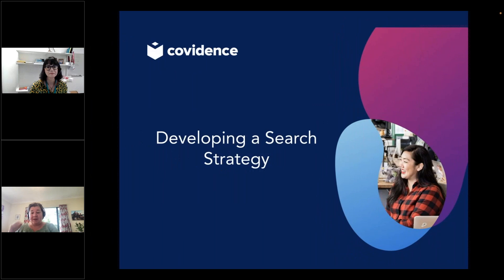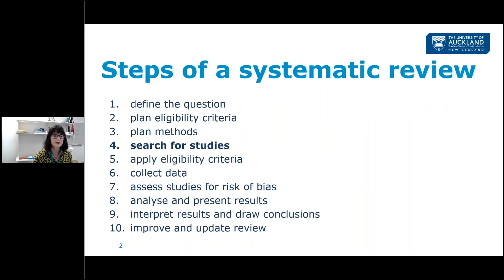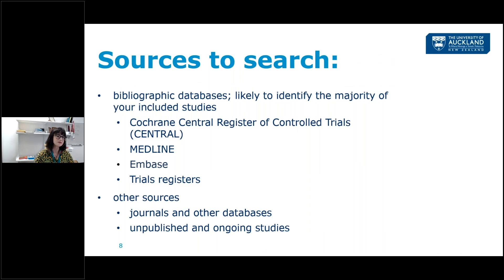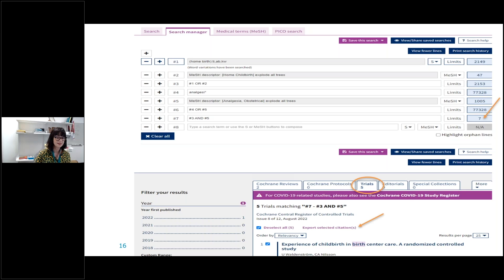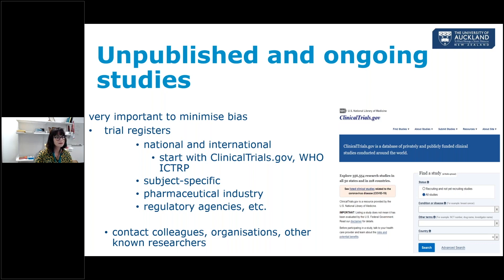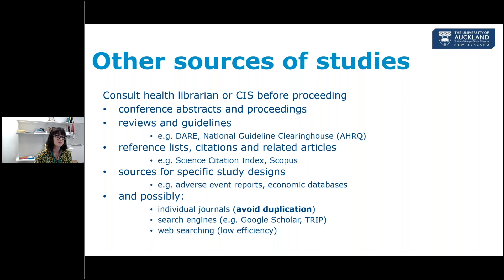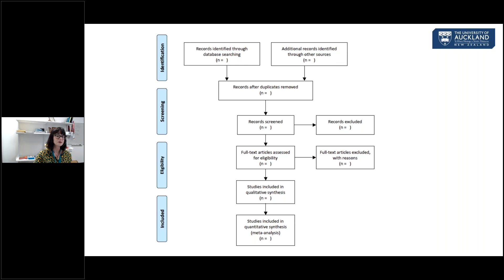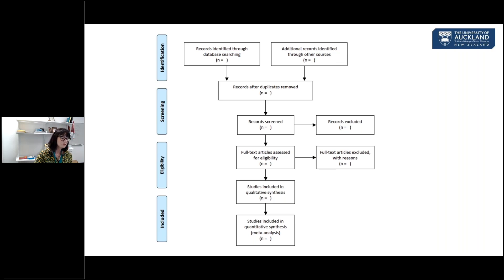Developing a Search Strategy (Sept 2022)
Learn tips and tricks on developing a search strategy for your review project in Covidence with Marian Showell, University of Auckland.

Live recorded September 2022.